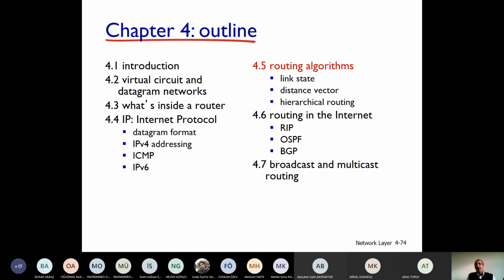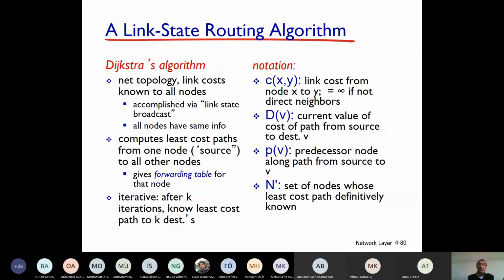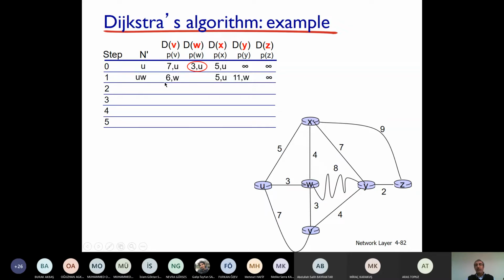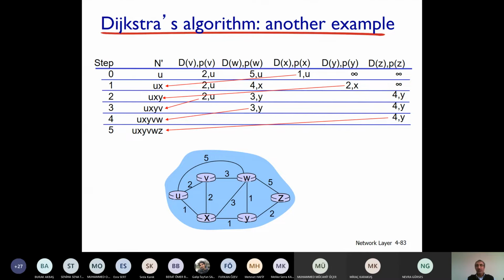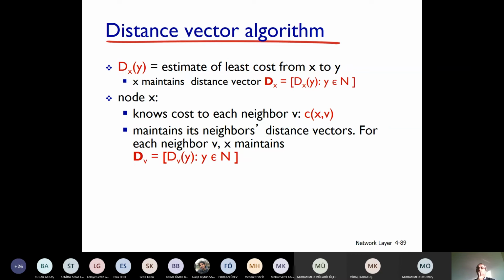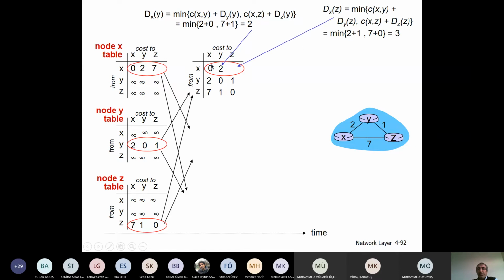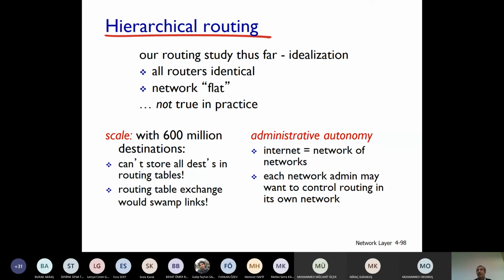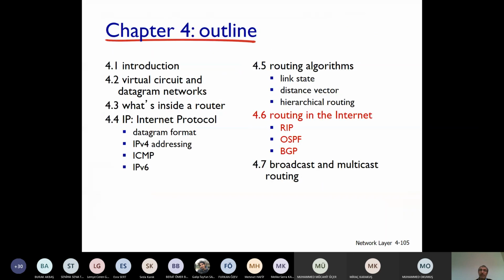CSE 476/575 - 5. Ders 1. Part (26.10.2022)